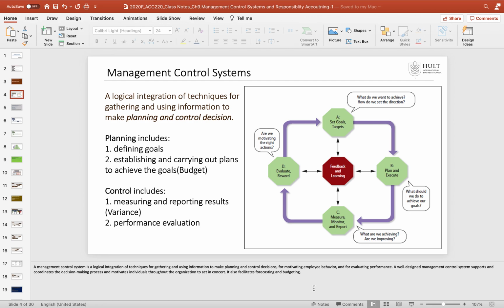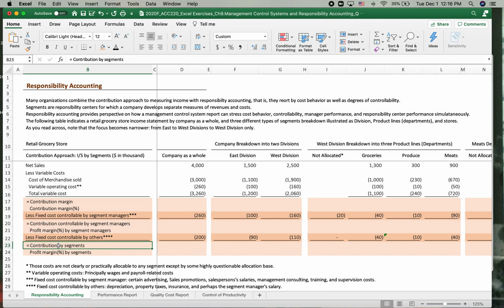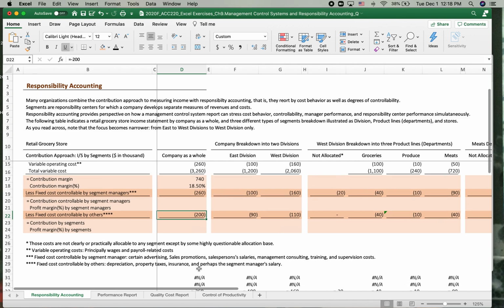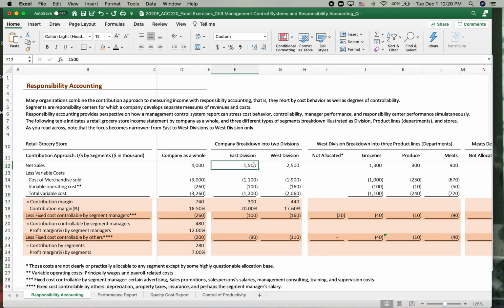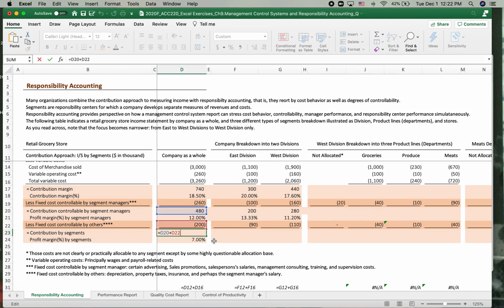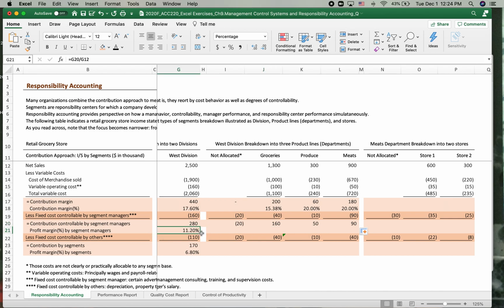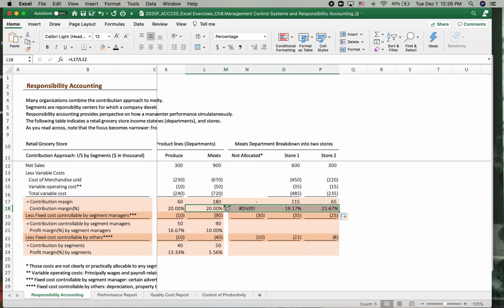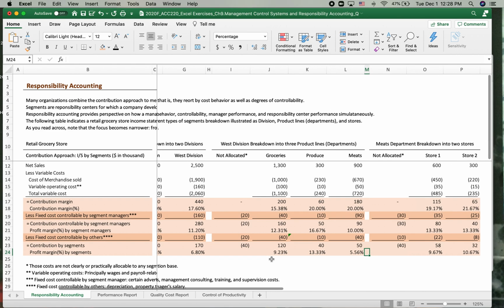Professor Paul Ahn_Managerial Accounting_Responsibility Accounting_Evaluating Performance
Managerial Accounting_Responsibility Accounting_Evaluating Performance